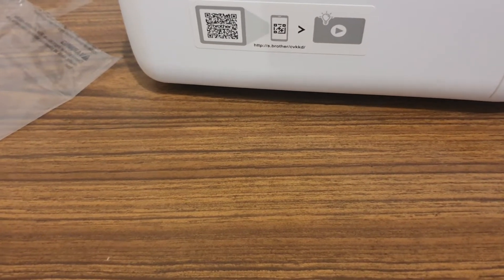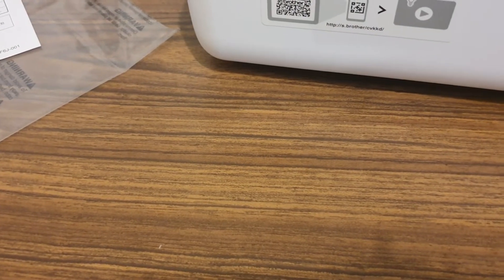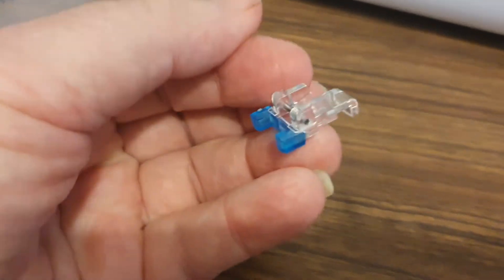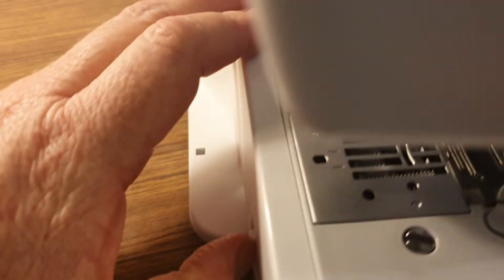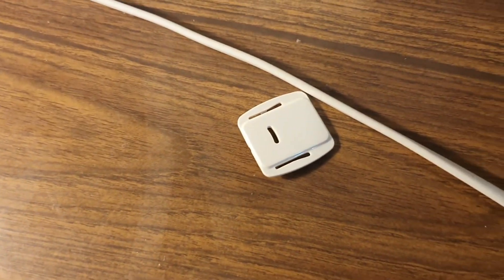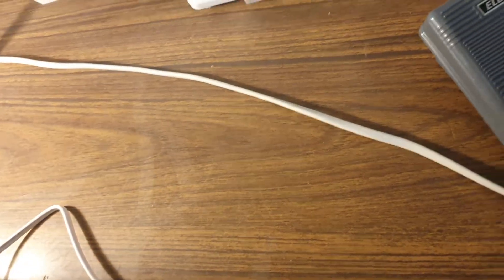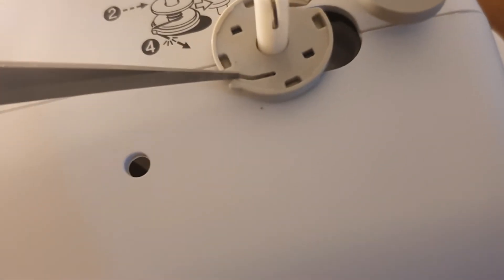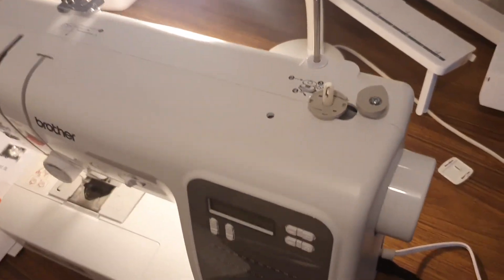New Brother computerised sewing machine fs80X part 3